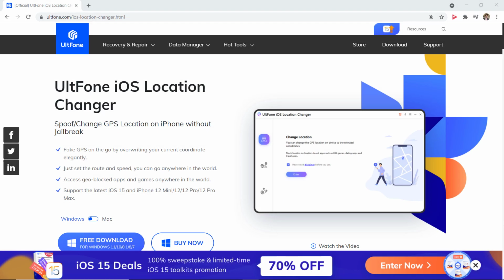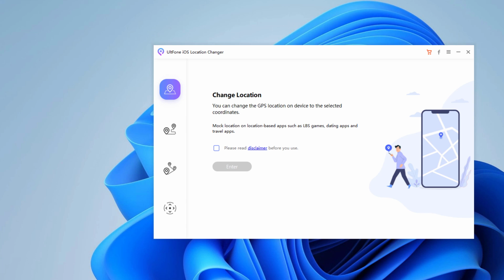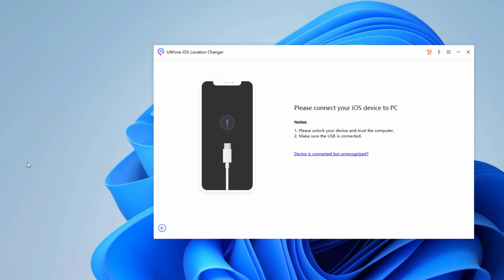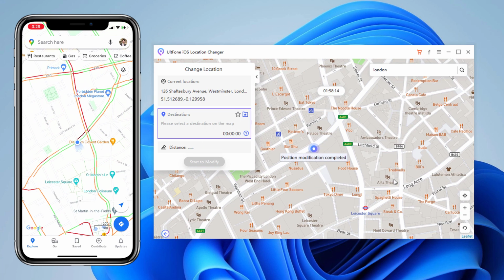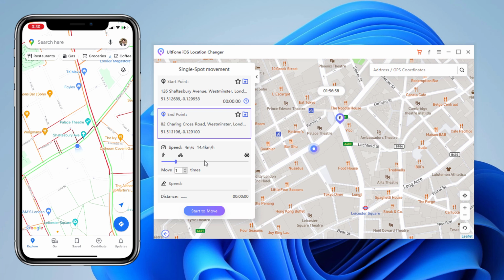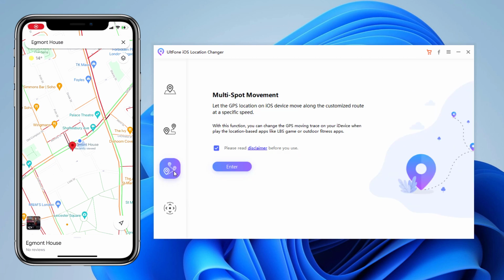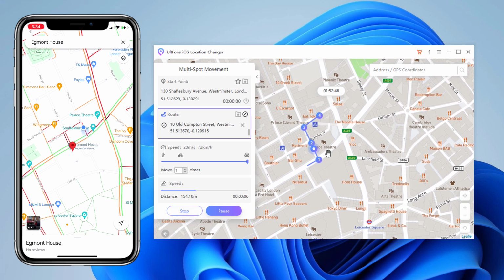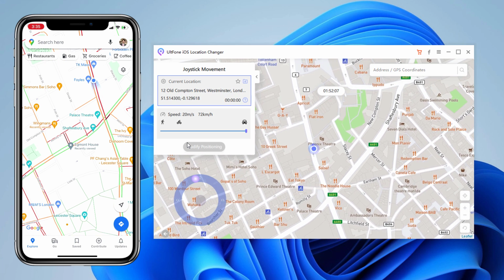How to Spoof Location on iPhone/iPad/iPod (iOS15)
You can easily mock your location anywhere in the world. It can help you to change GPS location on iPhone/iPad/iPod without jailbreak and simulate GPS movement on iOS devices.